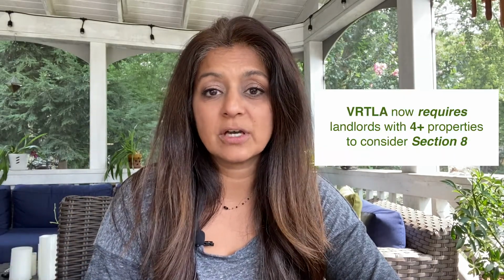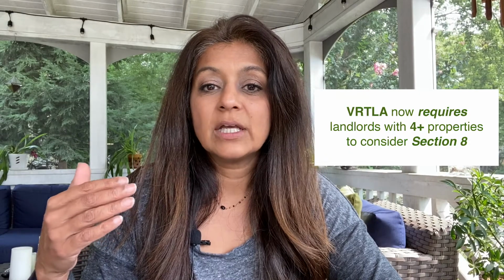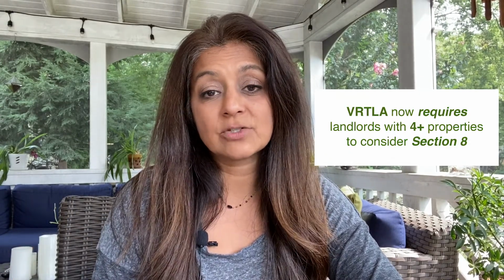What Landlords Need To Know About Section 8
VRLTA updated the requirements for Virginia landlords owning four or more properties. In this video I go over what is essential for landlords to know about section 8 housing vouchers.

Richey Property Management is a residential property management company serving Northern Virginia.  Our goal is to elevate the Landlord/Tenant experience by providing outstanding service and communication and through the use of innovating technology and creative problem solving.  Our years of experience and dedication to enhancing the lives of our clients make us a clear choice when selecting a property management company.

We look forward to hearing from you soon and talking about how we can help you!